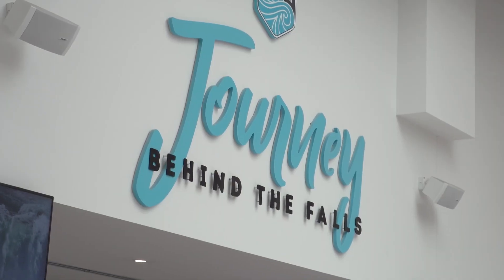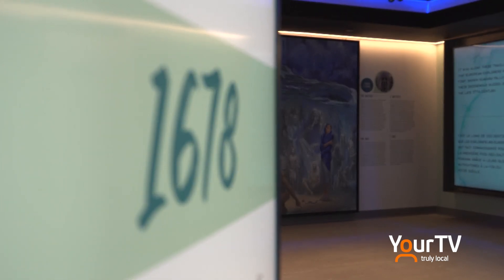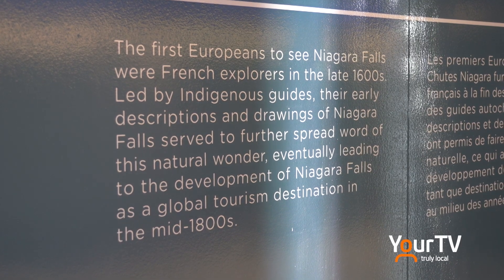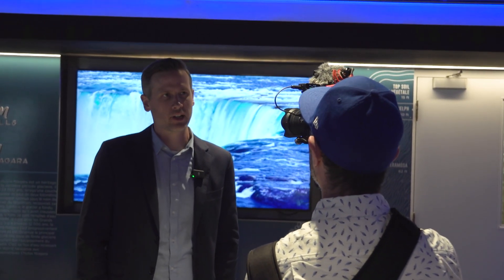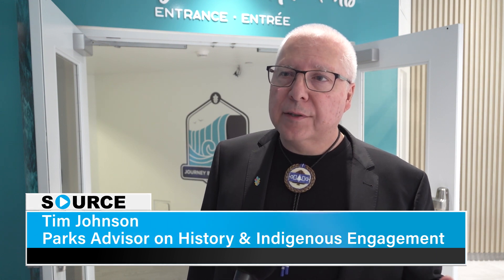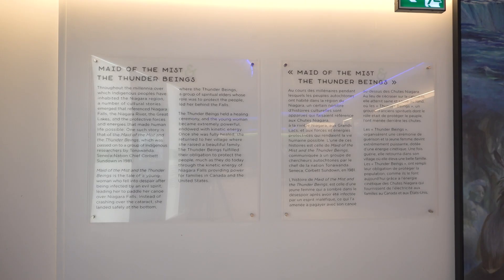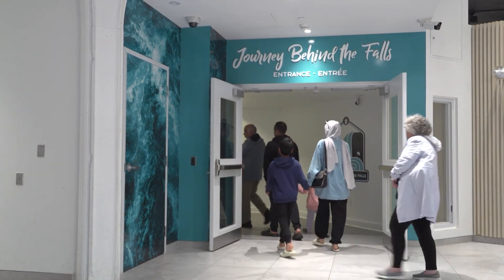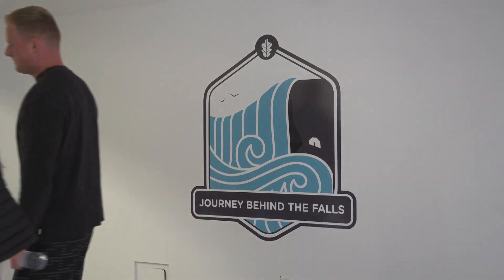New Look for a Historic Attraction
Niagara Parks has redesigned the guest experience of their iconic attraction - Journey Behind the Falls.